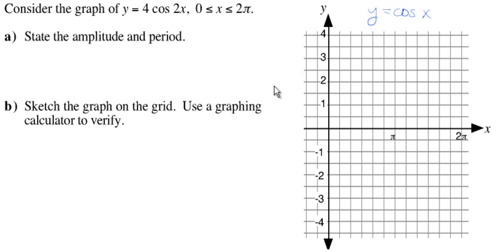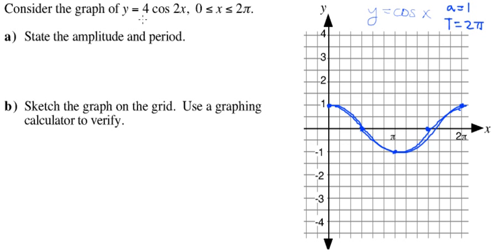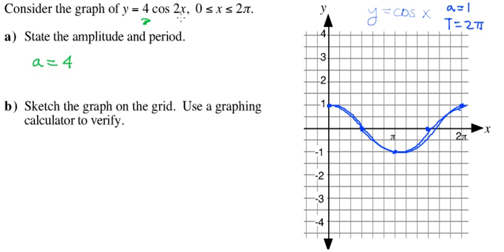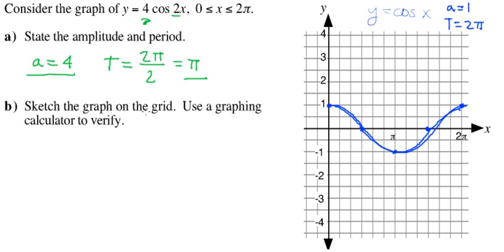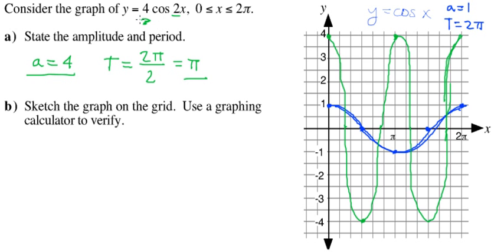5 553 2